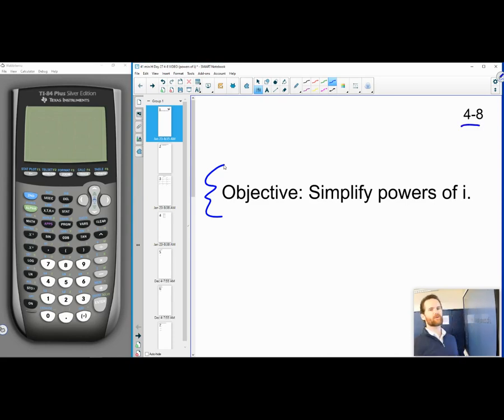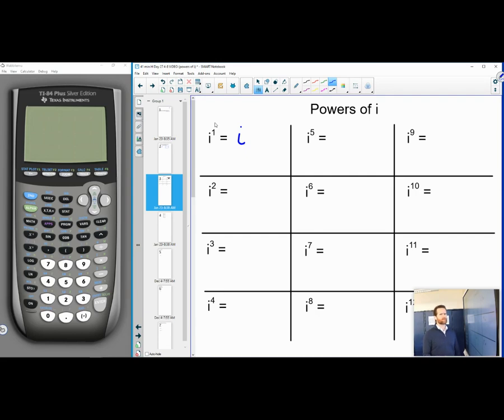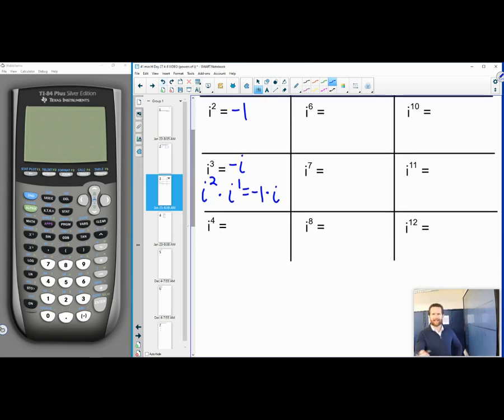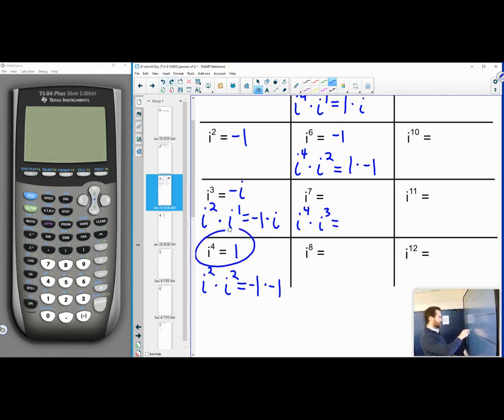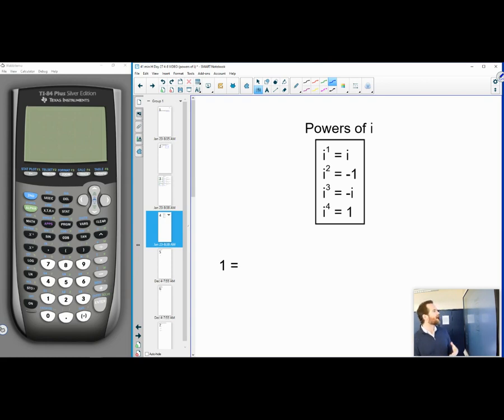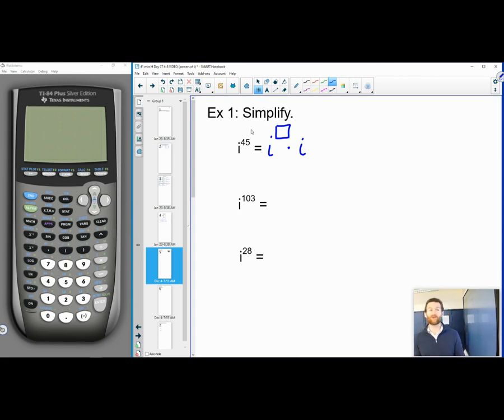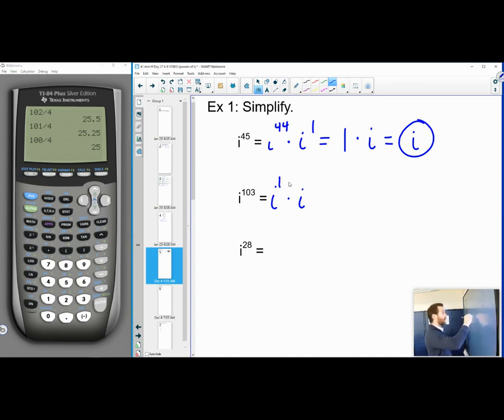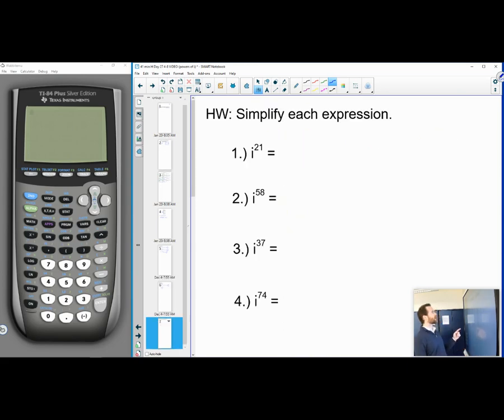Simplifying Powers of i